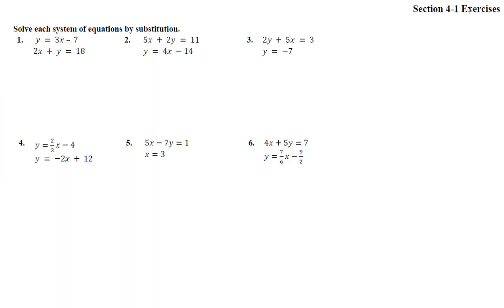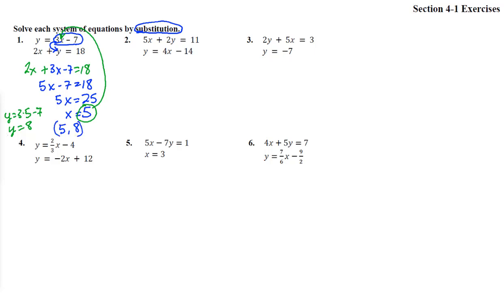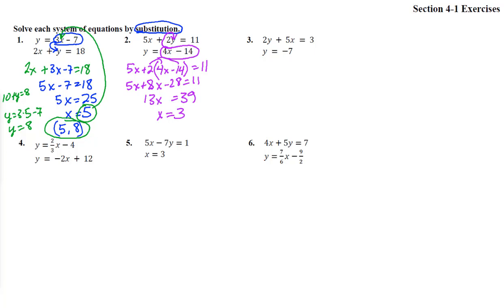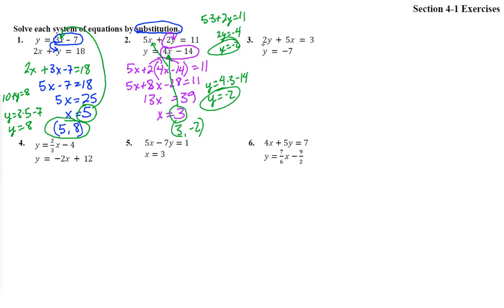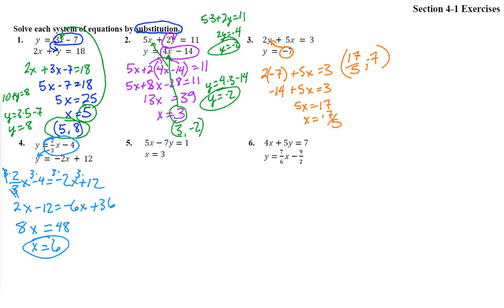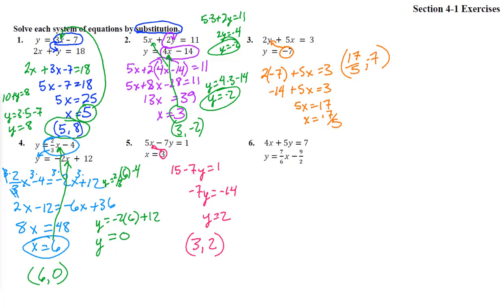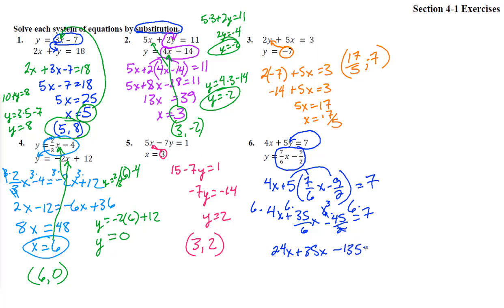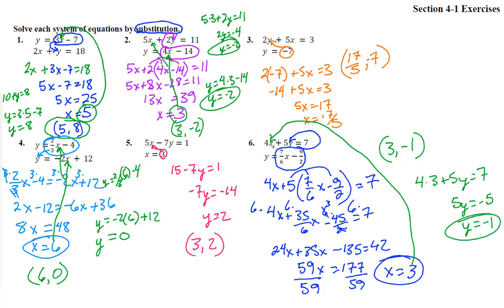101 4-1 Solutions 1-6